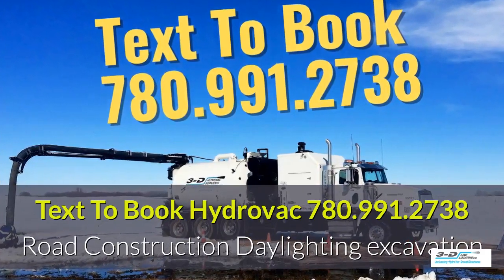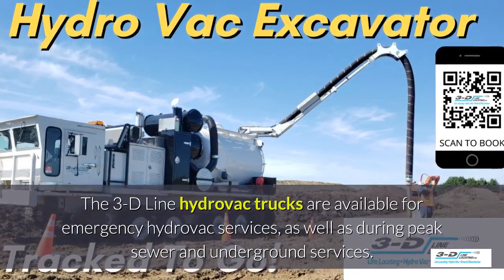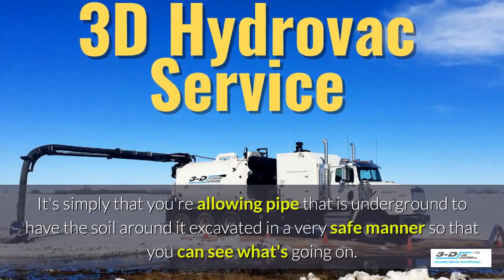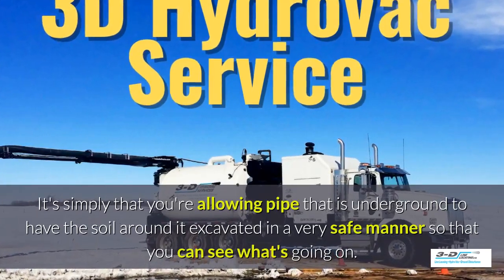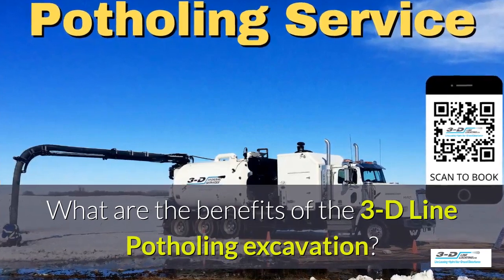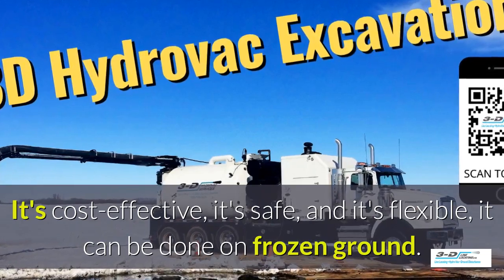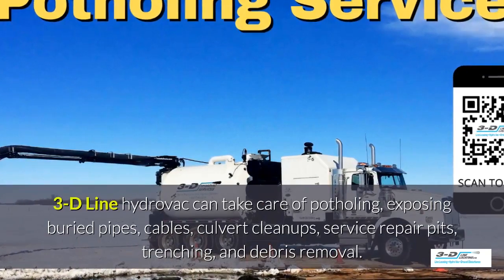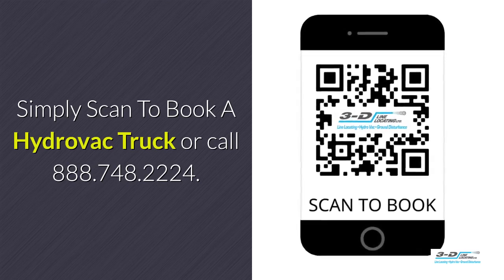Ponoka 780 991 2738 Text for Hydrovac truck for daylighting excavation